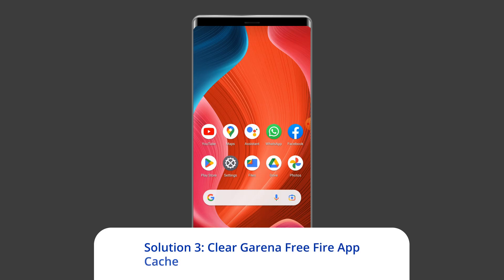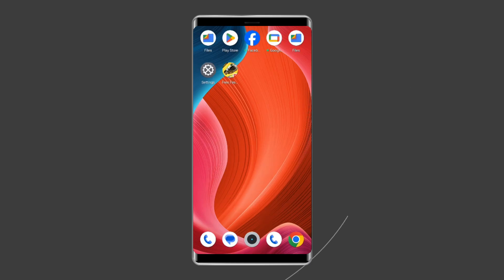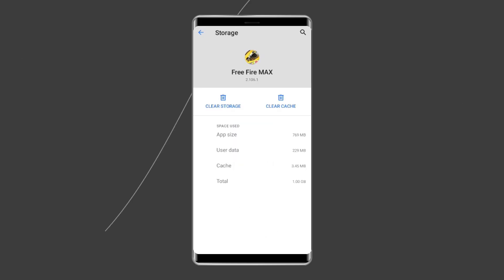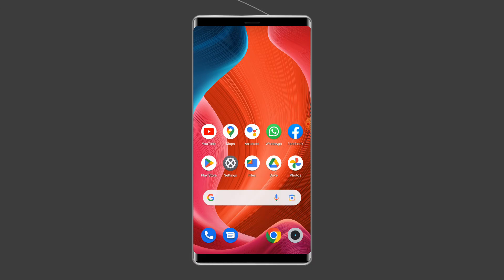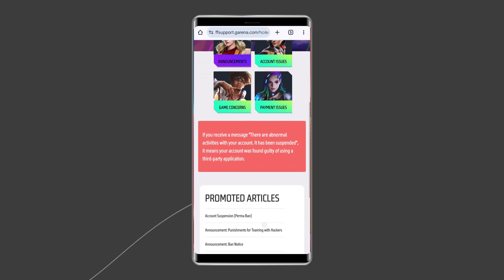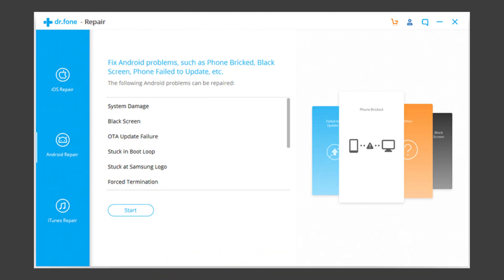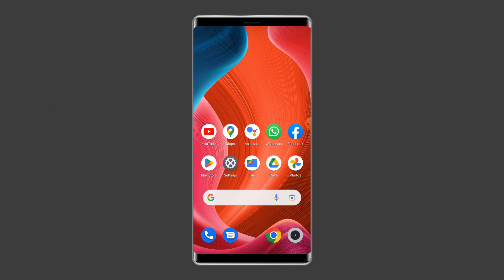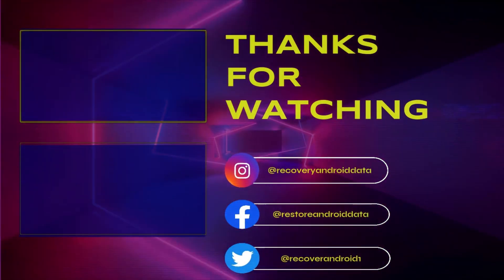Garena Free Fire Network Error 999? Watch Before You Play! | Android Data Recovery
Say goodbye to Garena Free Fire Network Error 999 forever with this ultimate solution that actually works. If you've been constantly getting disconnected or stuck with this frustrating bug, this video will walk you through every step you need to fix it quickly.

Key Moments in Video:

0:00 Intro
0:38 Sol 1: Check Your Internet Connection
1:12 Sol 2: Reopen Garena Free Fire App
1:28 Sol 3: Clear Garena Free Fire App Cache and Data
2:07 Sol 4: Contact Garena Free Fire Support
2:36 Sol 5: Use the Android Repair Tool